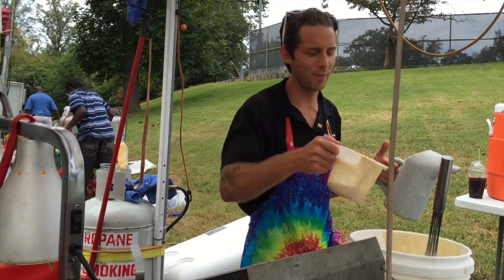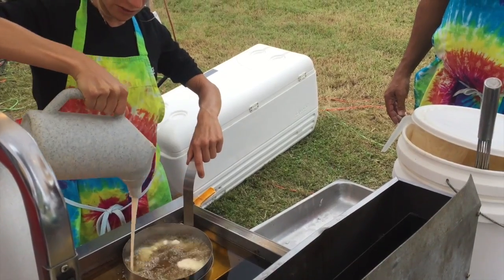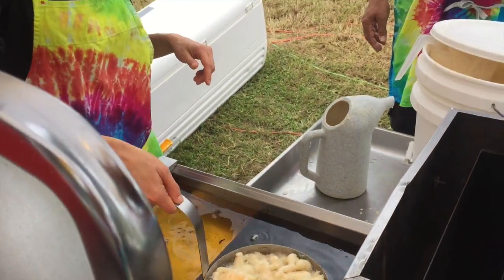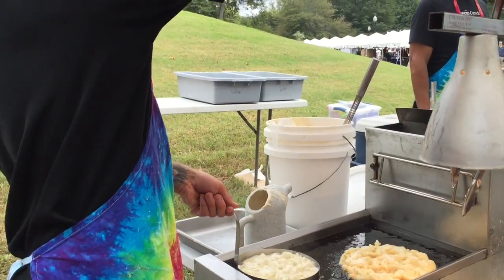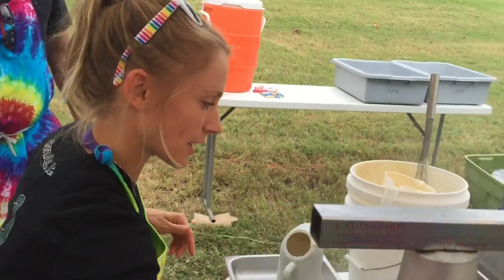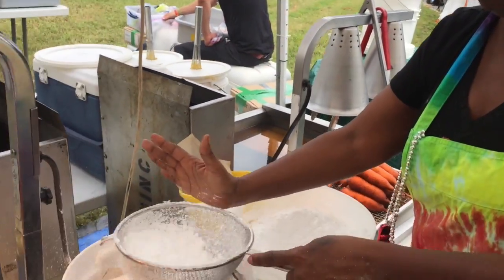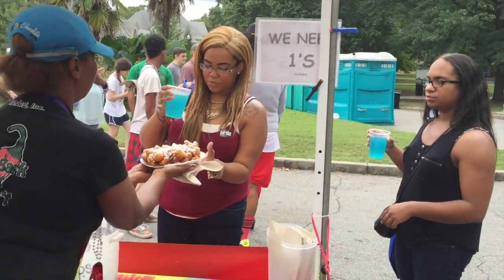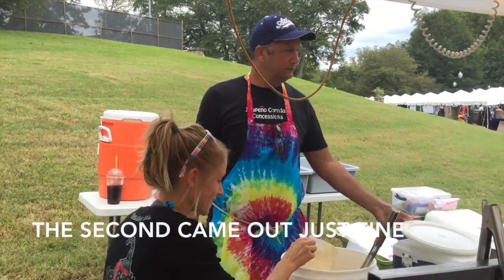How to Cook a Funnel Cake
It's like a giant twisty powdered donut for your soul